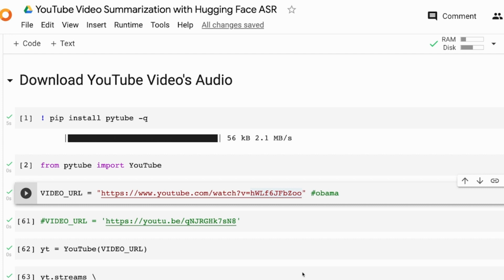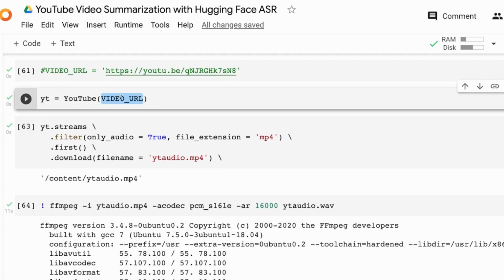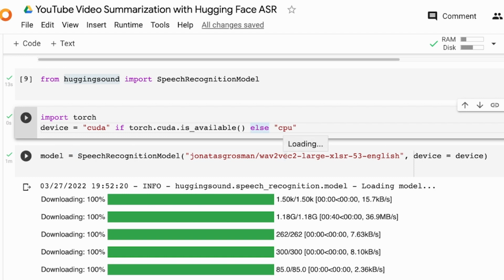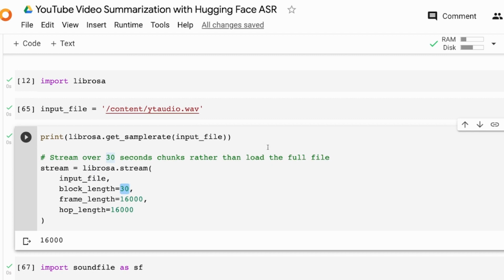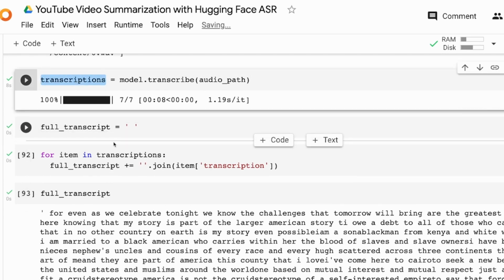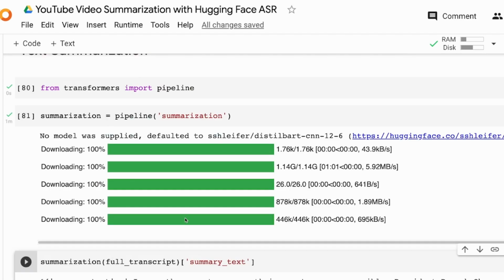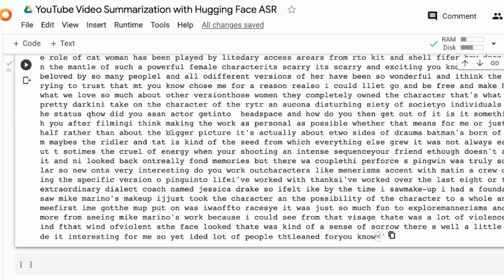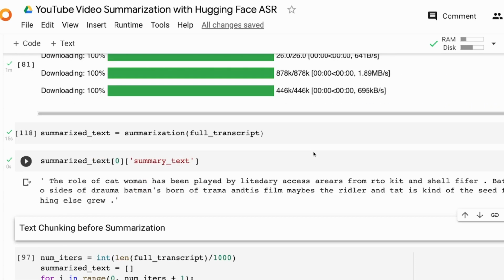YouTube Video Transcript Summarizer | Hugging Face Speech-to-Text ASR | Video Summarizer Project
YouTube Video Summarizer Hugging Face ASR in Python

1. Download the YouTube Video with PyTubes and Convert into Wav
2. Speech to Text / ASR
3. Transcript Text Summarization

00:00:00 YouTube Video Summarizer Intro
00:02:08 - Download YouTube Video's Audio
00:06:02 - Youtube Transcript ASR (Speech-to-Text) with Hugging Sound
00:09:03 - Audio Chunking to avoid Out-of-Memory Error
00:12:55 - Youtube Audio Transcription
00:15:49 - Text Summarization with Hugging Face Pipeline
00:19:31 - Live Demo of YouTube Transcript Summarizer
00:25:00 - ASR/Summarizer Improvement Ideas